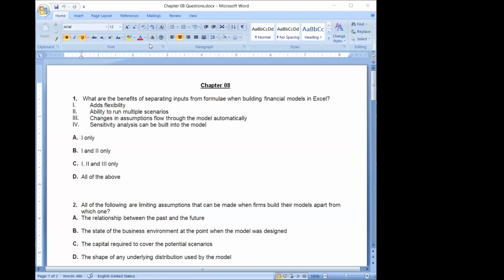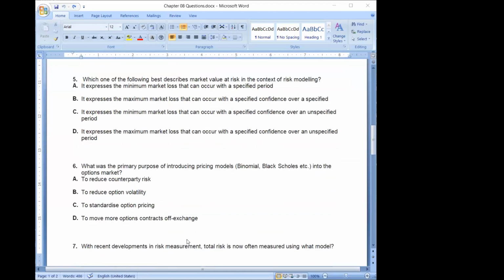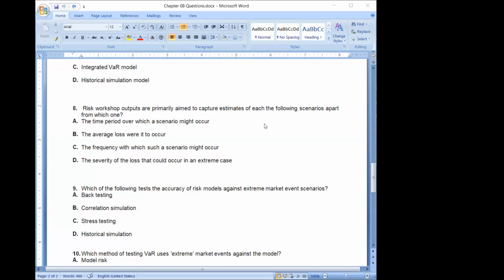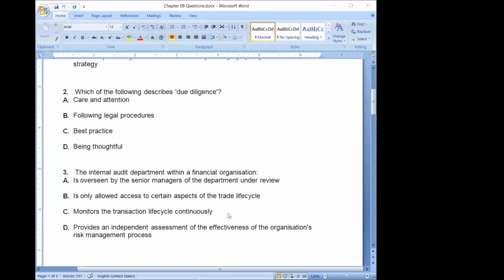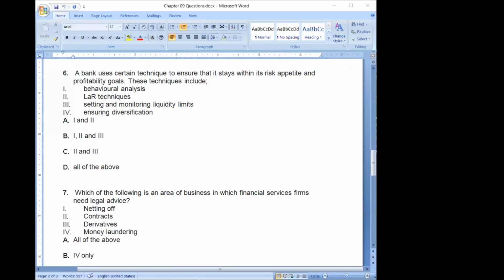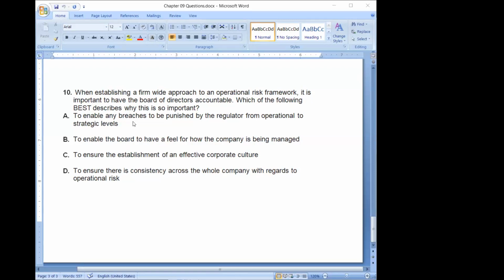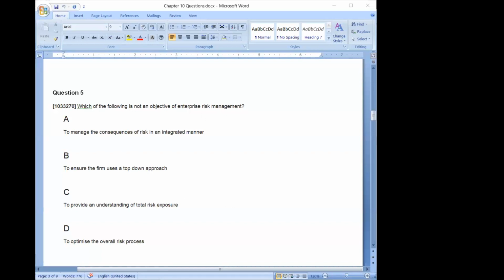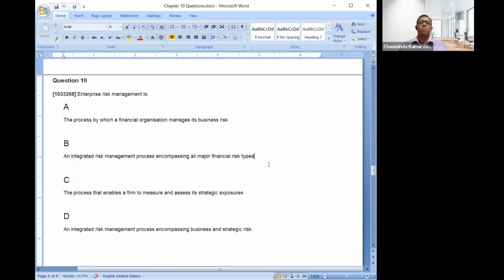Risk In Financial Services 26th March 2024